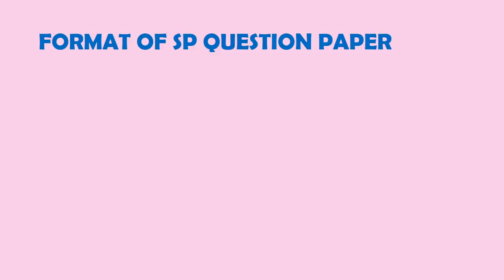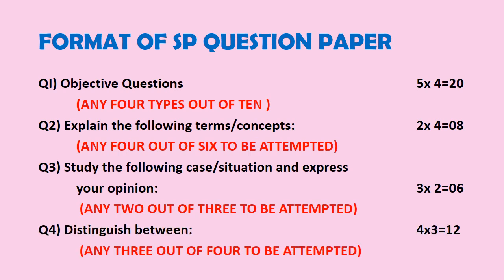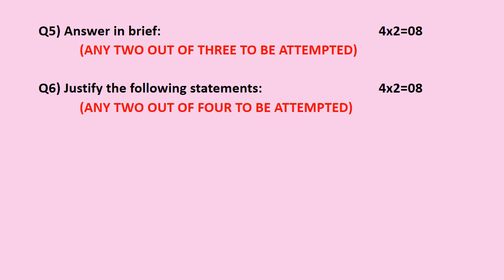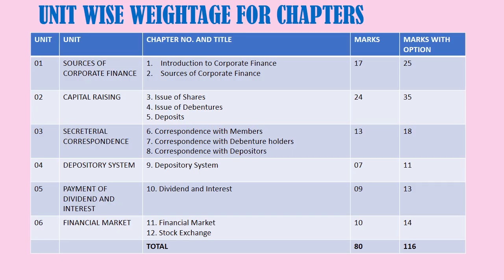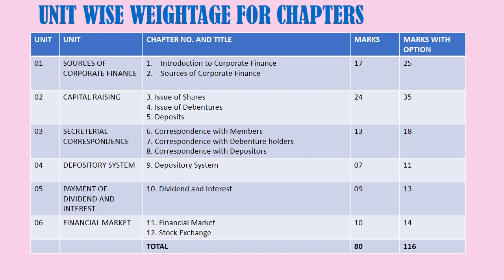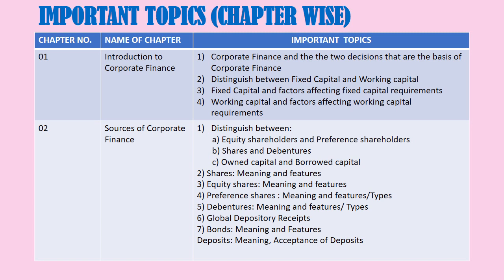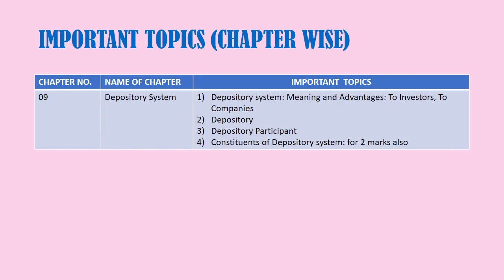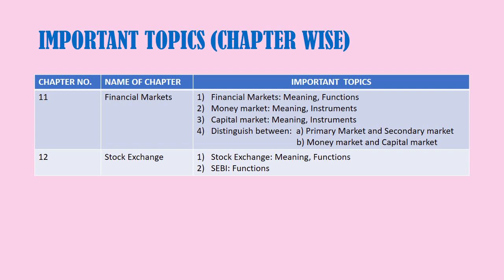SP PAPER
This video gives total information about SP paper pattern, Unit wise weightage and some important topics